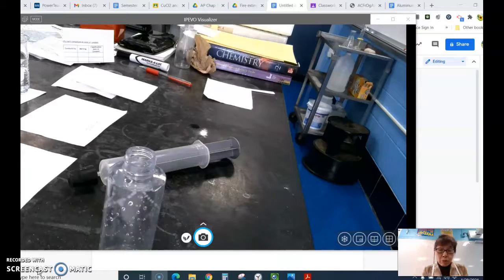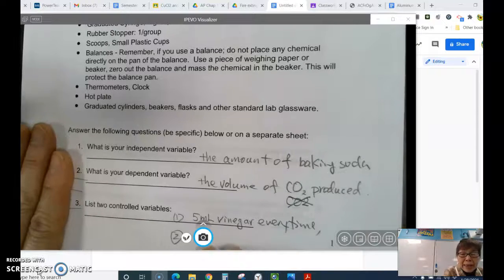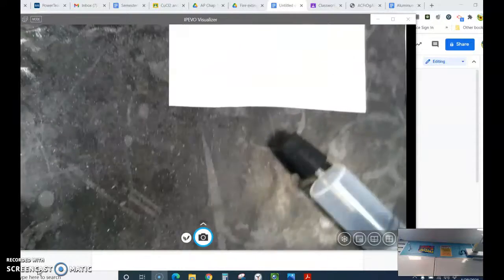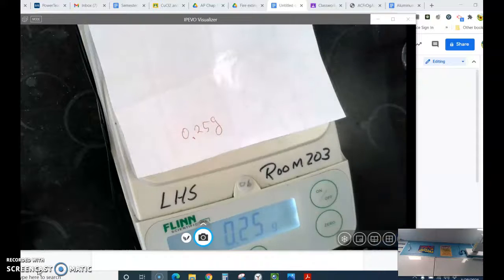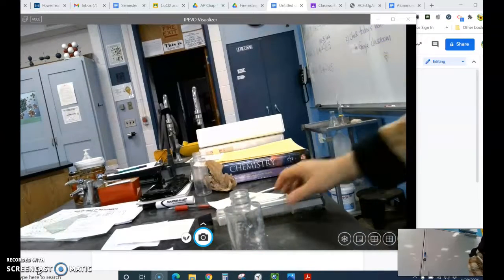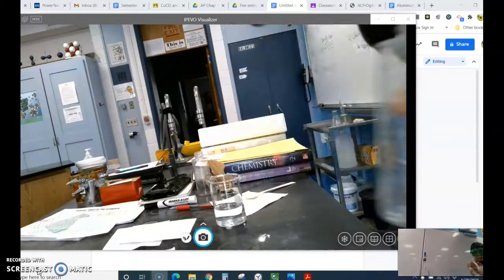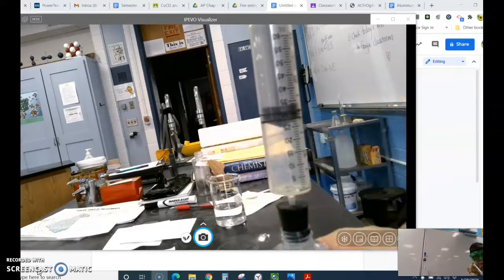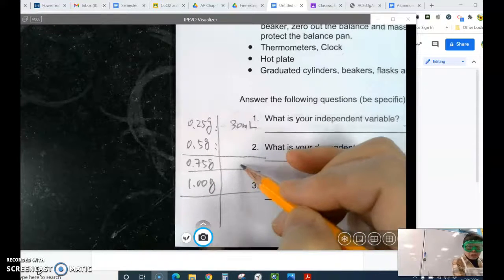Part1-Fire extinguisher lab (CO2 Production lab)